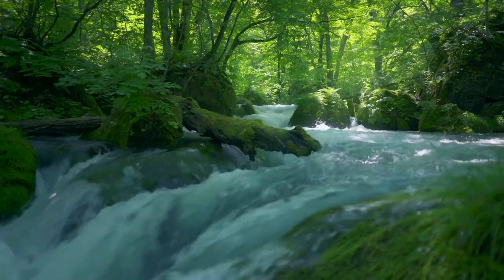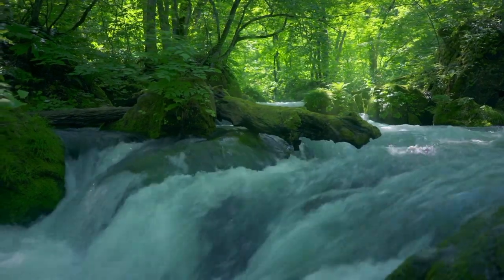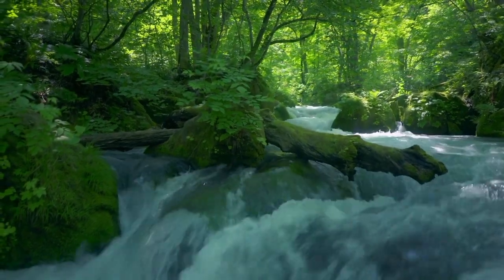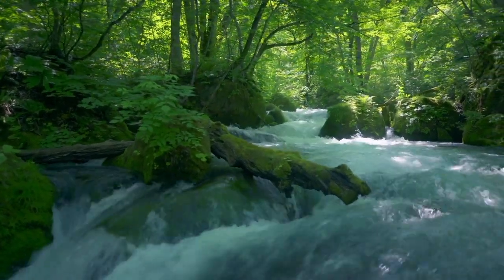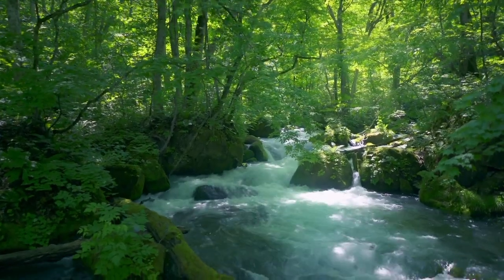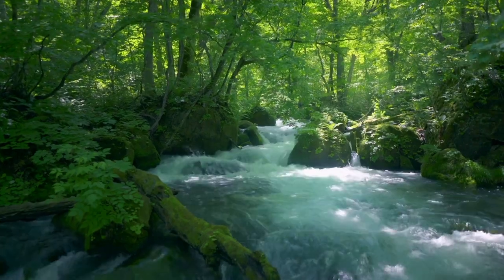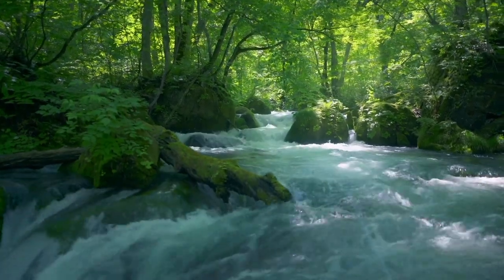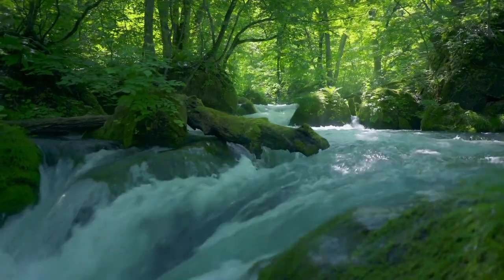Mini meditation Breathwork and gratitude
Taking time out and slowing down, even if only for a few minutes, can be enough to tune into your body and mind. Breathing is one of the key things you can incorporate to help you tune into your body and relax your mind.

Here is a mini guided meditation focussed on connecting you with your breath.

You will find helpful stuff including all things Wellness, Quantum, Frequencies, Energy, Nutritional, Angelic Reiki, Silent Counselling®, Mineral , Breathwork, Mindfulness, Meditation and Movement.

If you are looking for self help, then check out the videos here, the BLOG or the book I’ve authored- The Little Book of Wellness- An A-Z Guide to Nourishing Your Body, Mind + Soul.

Love + wellness
Tracy x